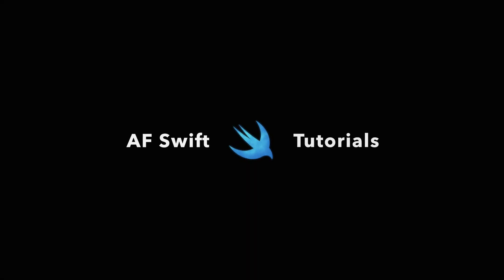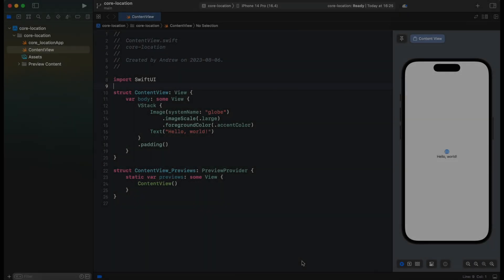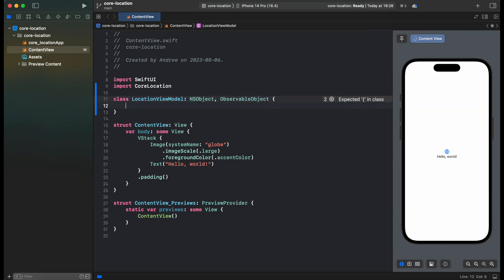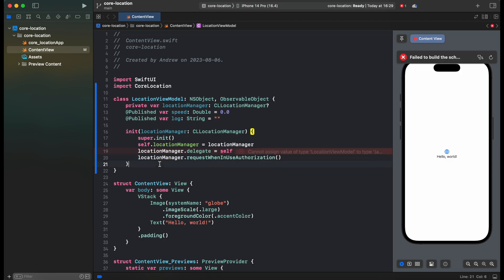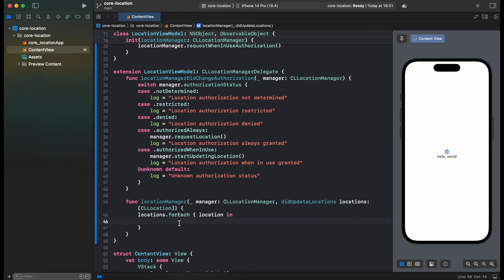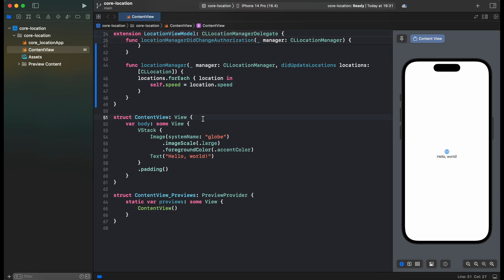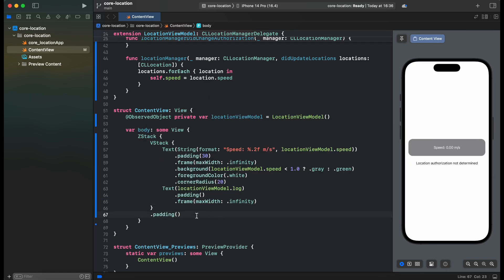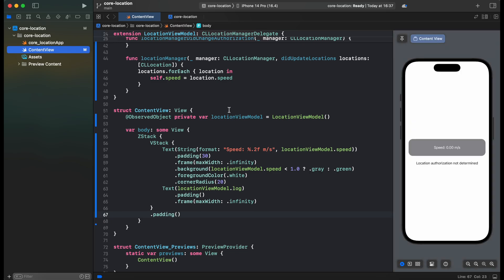Core Location in SwiftUI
Unlock the power of location-based experiences with our latest YouTube video: "Exploring Core Location in SwiftUI"! 🗺️📍

In this exciting tutorial, we delve into the world of Core Location integration within SwiftUI apps. 🌐 Discover how to effortlessly integrate GPS functionality, enabling your app to access the user's location and offer personalized features.

🔍 Learn to implement location permissions, retrieve latitude and longitude coordinates, and translate them into meaningful addresses. We'll guide you through step-by-step instructions, ensuring you grasp the concepts even if you're new to SwiftUI or Core Location.

🌍 From creating location-aware SwiftUI views to enhancing user engagement with geo-targeted content, this video covers it all. Join us as we navigate the ins and outs of Core Location, empowering you to create dynamic and context-aware apps.

🚀 Elevate your SwiftUI development skills and bring location-awareness to your projects. 📈👍🔔

TIMECODES
00:00 - Intro
00:44 - Location ViewModel
02:11 - CLLocationManager Delegate
03:17 - View Implementation
04:11 - Privacy Usage Description
05:01 - Outro